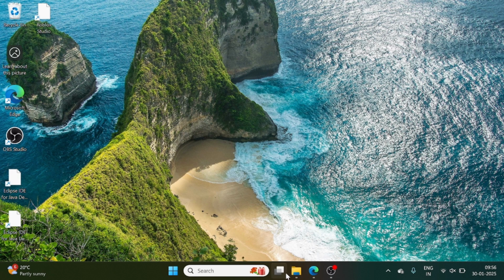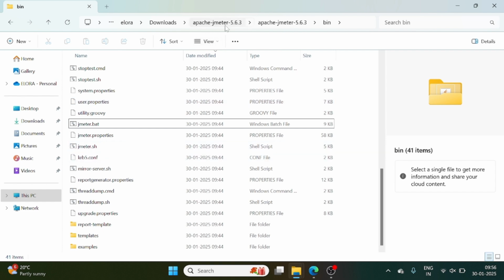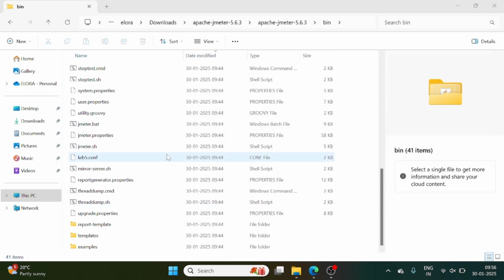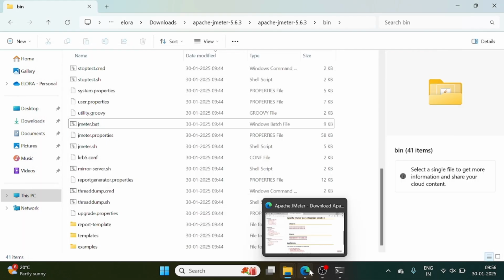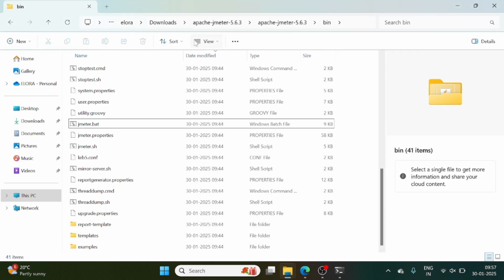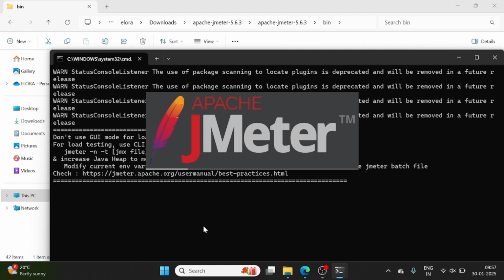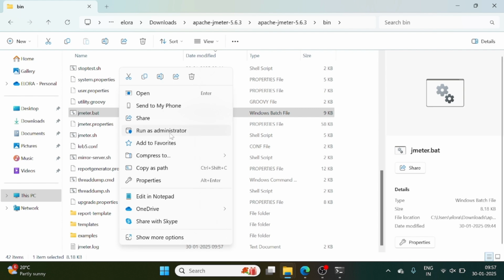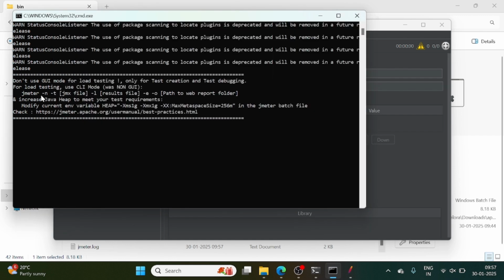Jmeter bat file not opening or not running in windows 11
How to download & installed Jmeter 5.6.3